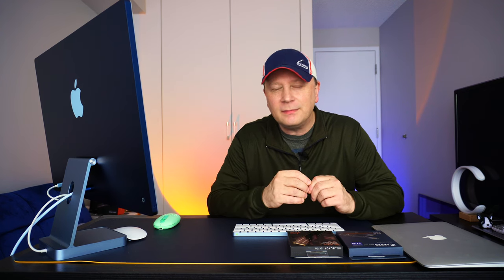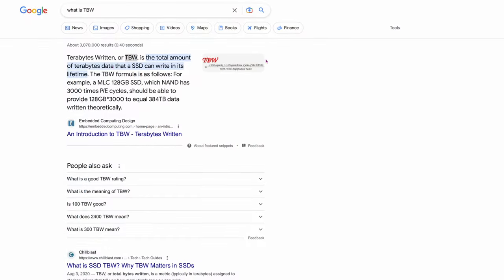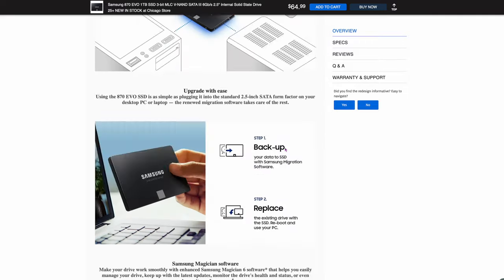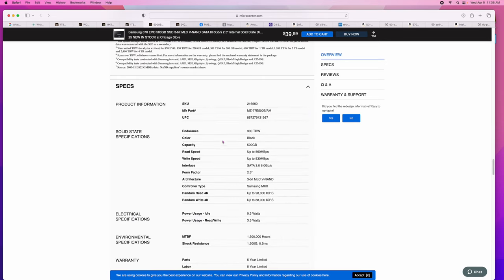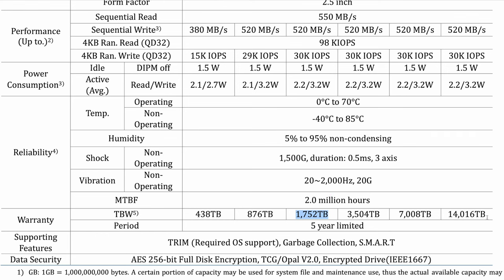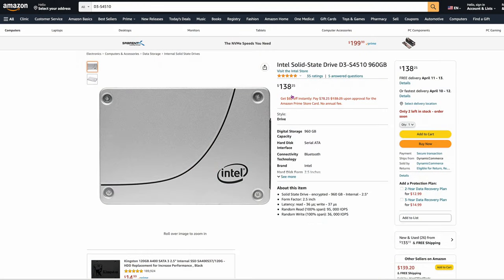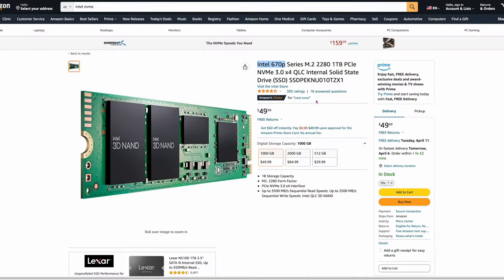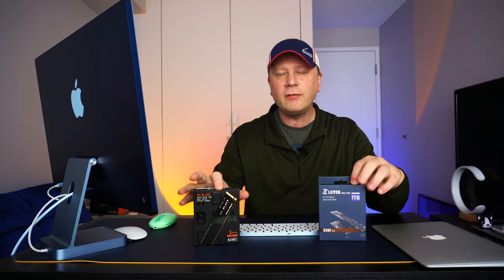SSD Life Expectancy and High Endurance SSDs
In this video we discuss SSD life expectancy and what SSDs last the longest and are best for NAS devices or Storage Servers.  If you are looking for an SSD for storage that will last a very long time please watch this video.

We also discuss TBW (Terabytes Written) and DWPD (device/drive writes per day).  If you want to know what SSDs will provide the most TBW then watch this video to learn how to search for them.

Pro High Endurance SSD Drives:

Samsung PM893 Line of SSDs
Samsung PM893 960 GB SSD
Intel D3 Line of SSDs
Intel D3-S4510 960 GB SSD
Intel D3-S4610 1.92 TB SSD
Intel P4511 M.2 Drive
WD Red SSD (can work too)

Consumer SSD Drives:

Samsung 870 EVO 1TB SSD
Samsung 870 EVO 500 GB SSD
WD Blue SA510 1 TB SSD
Crucial MX500 1TB SSD
Crucial BX500 240 GB SSD
Intel 670P M.2 NVMe SSD 1TB